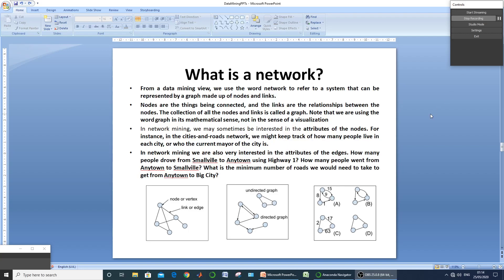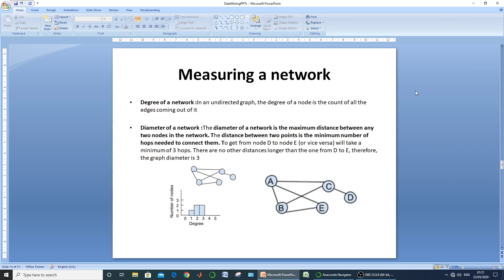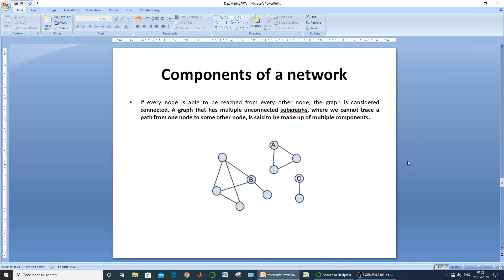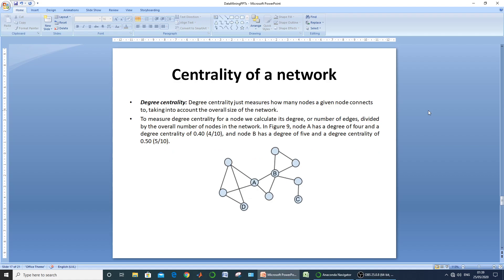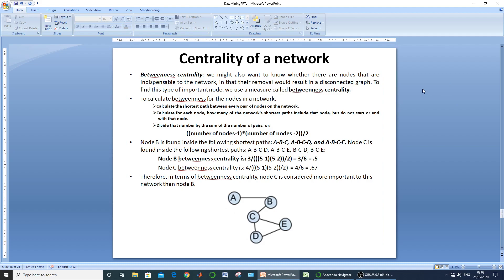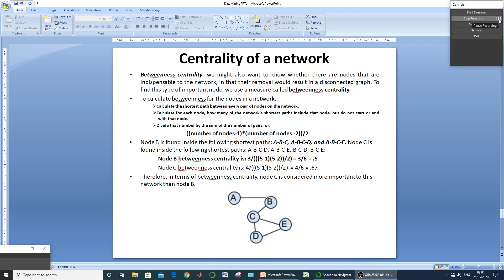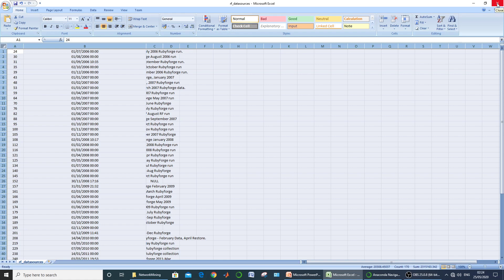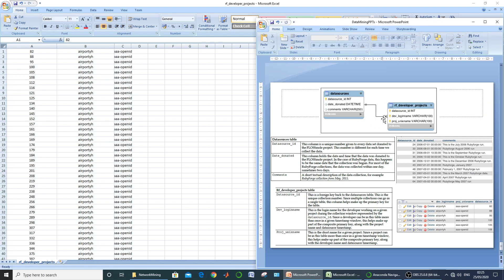Data Mining using Python -2: Network Mining (Part-1:Data Preparation)